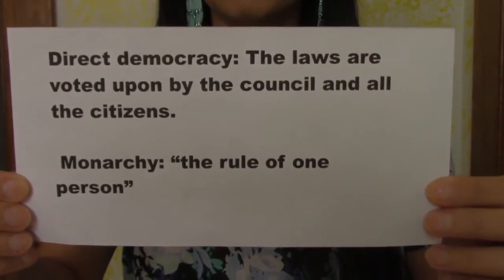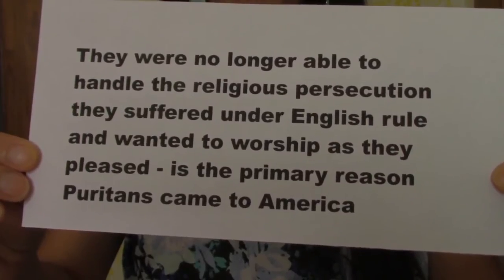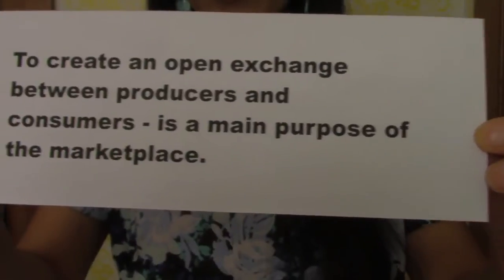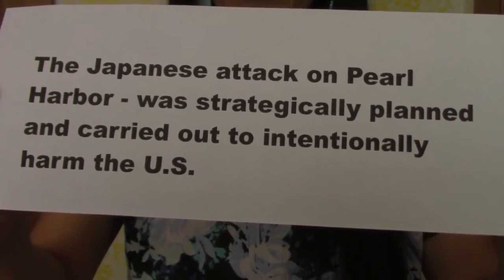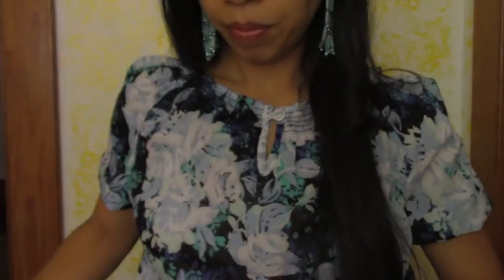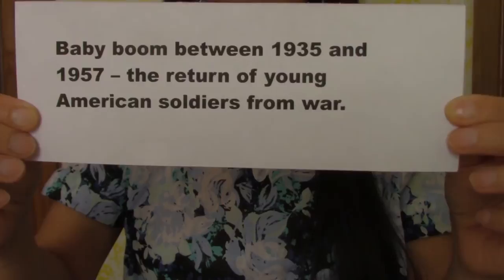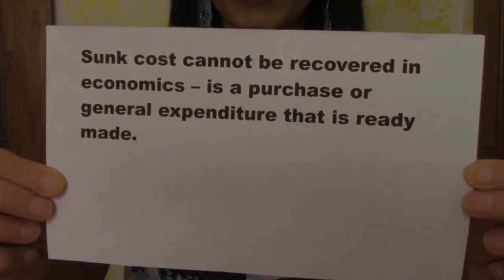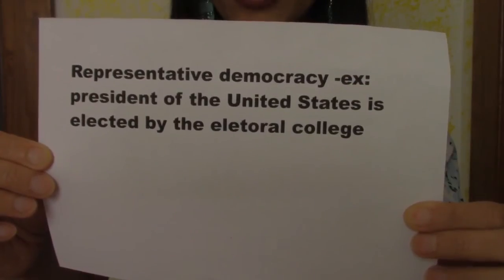GED notes Social Studies flash card.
I made this video different way, making it more fun to learn. Enjoy learning.